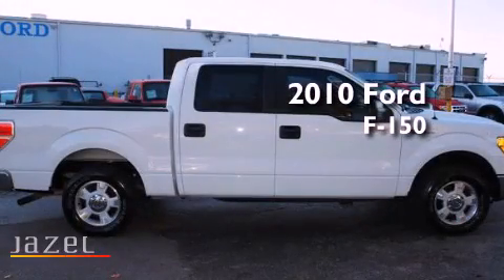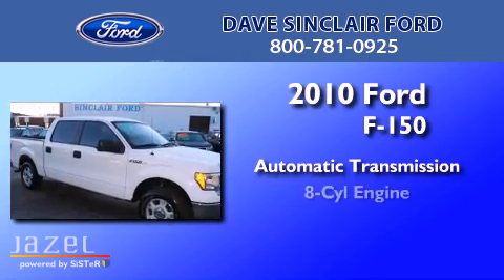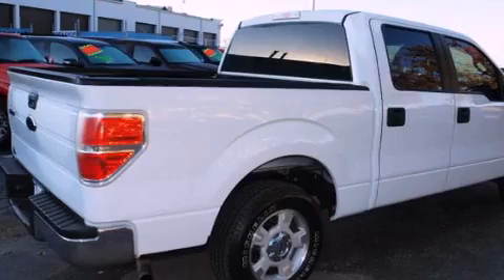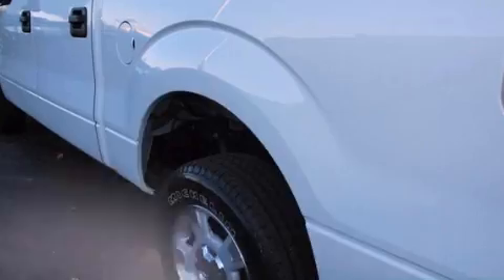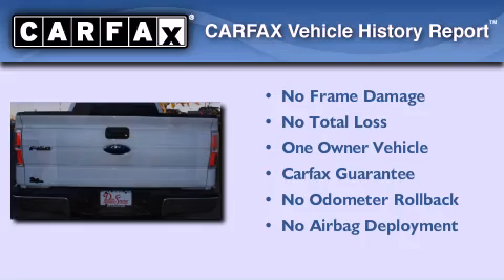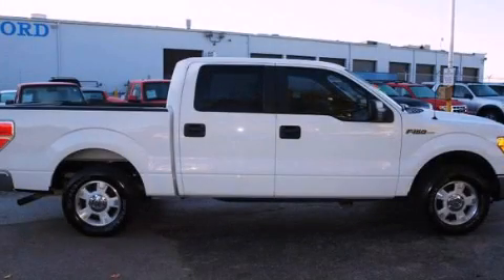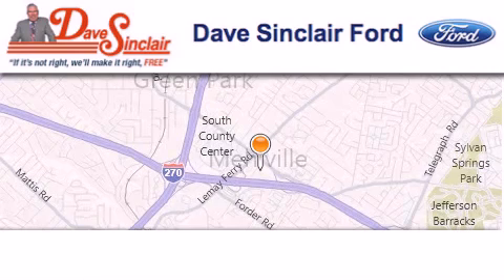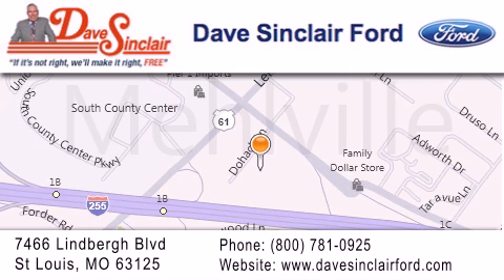2010 Ford F-150 Mehlville MO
Year : 2010
 Make : Ford
 Model : F-150
 Engine : 4.6L
 Trans . : automatic
 Exterior : Oxford White - (White)
 Miles : 41,961
 Interior : Medium Stone Cloth
 Stock : P11989300

 7466 Dave Sinclair Memorial Highway

 2010 Ford F-150 St. Louis MO